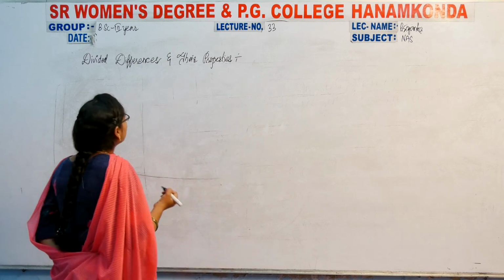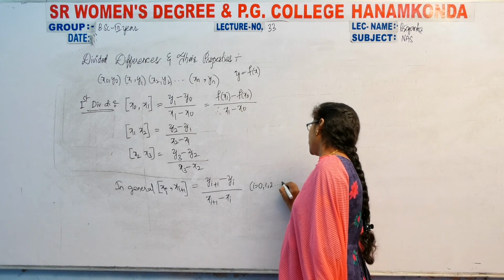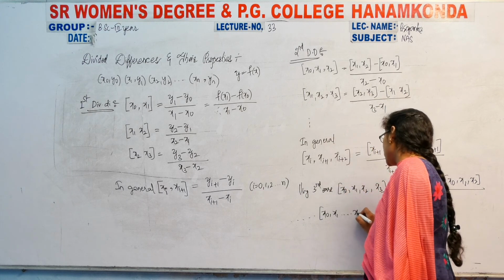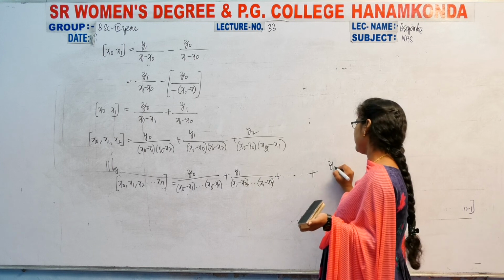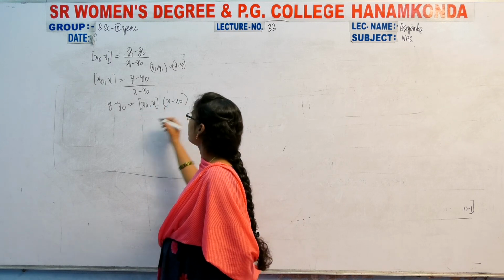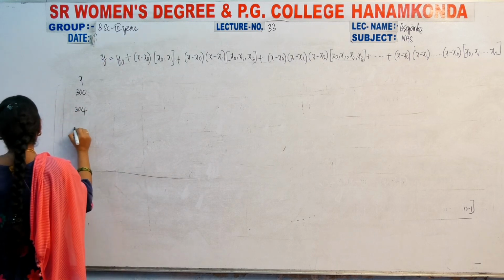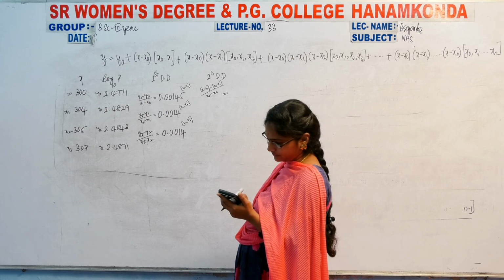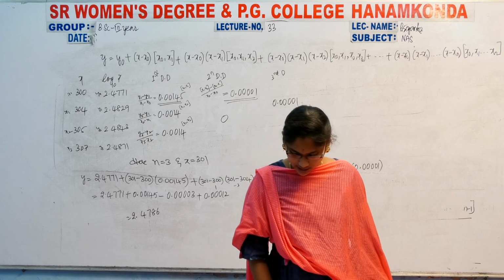Lecture on Numerical Analysis Priyanka K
MPCS, MSTCS, MCCS  3rd YR, Sem-6, Divided Differences interpolation